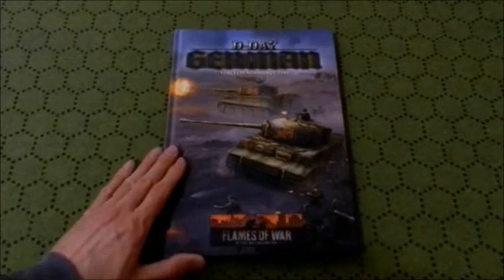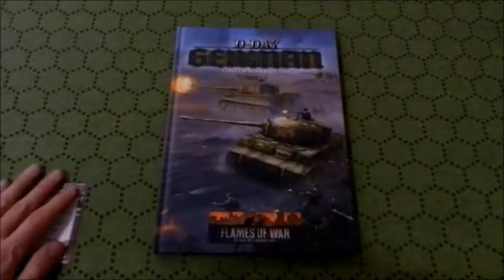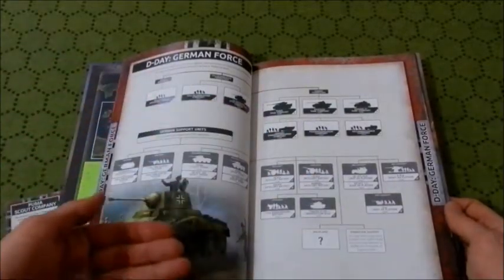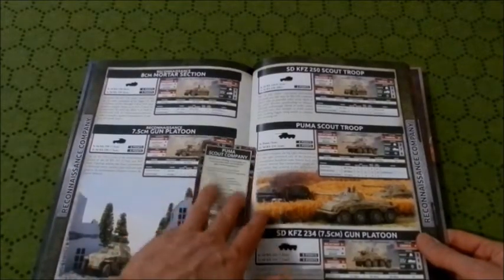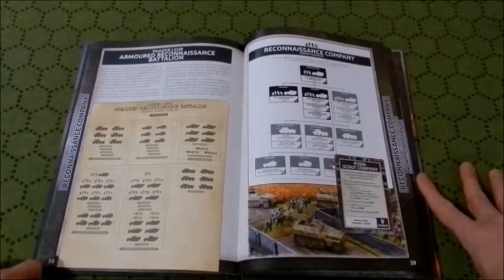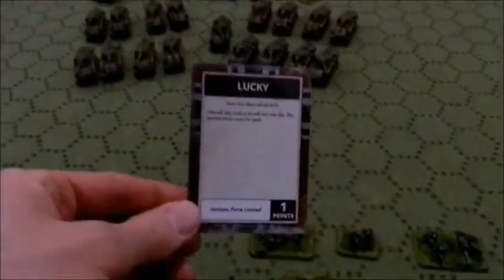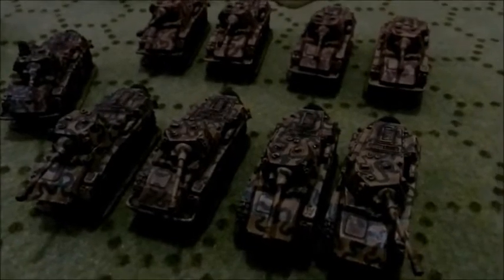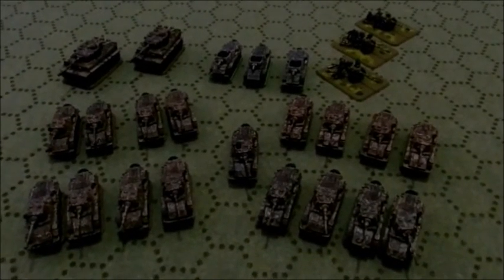Flames of War: Using the Puma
Like my IS-85 video, this explores how I'd use my older collection of models with the new V4 stuff.
          The Aufkrarungsschwadron has gone through a few renditions, in PDF, in Grey Wolf, and a second V3 PDF as well.
         Though i can't take JadPanthers and Stukas in the D-Day book, other books might show that as possible.

     Salutations to the Flames of War writers that spured me to do this!   I love loosing with my Pumas and your recent articles reminded me of those good ol' adventures.